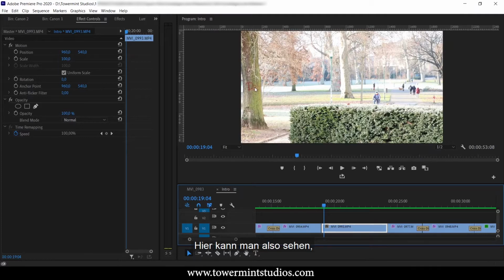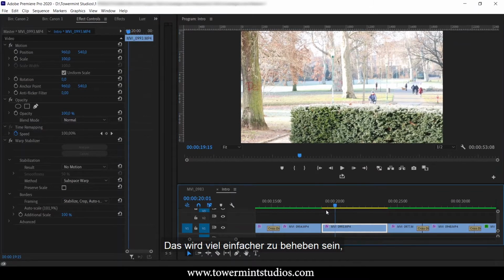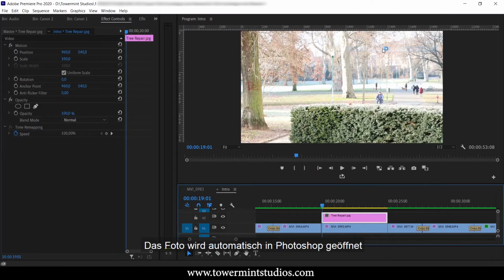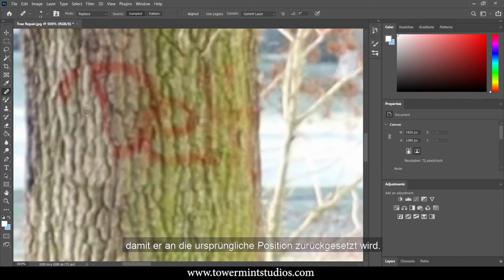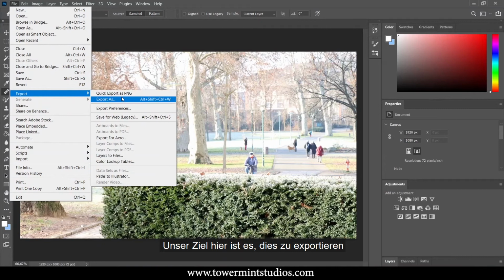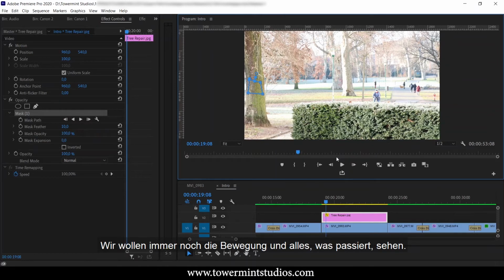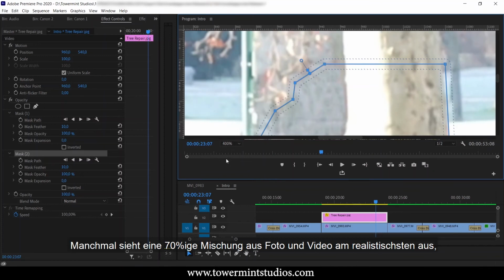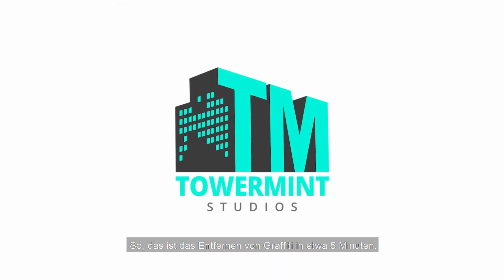Graffiti aus einem Video entfernen - How to - Towermint Studios - Premiere Pro - Photoshop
In diesem Video wird demonstriert, wie man mit Photoshop Graffiti aus einem Video in Premiere Pro entfernt.